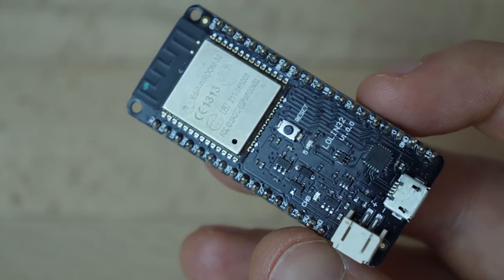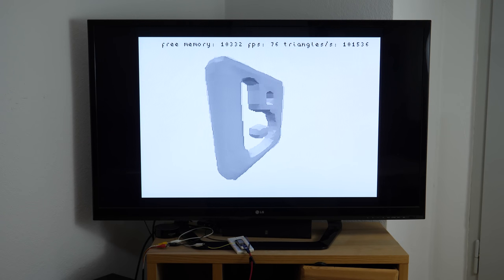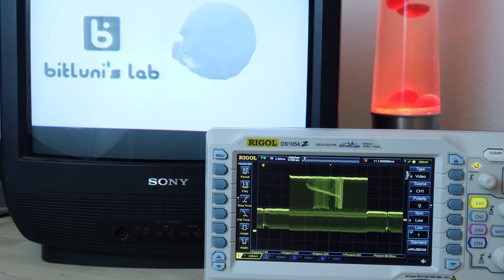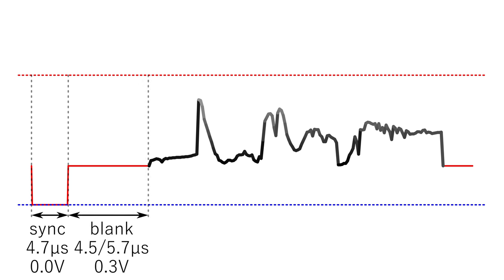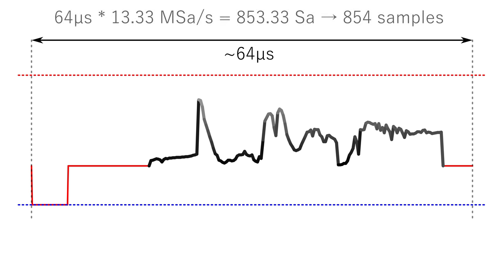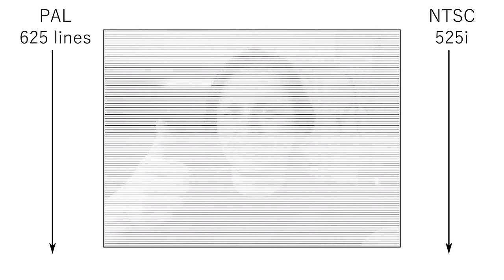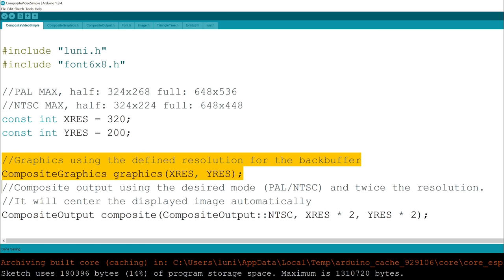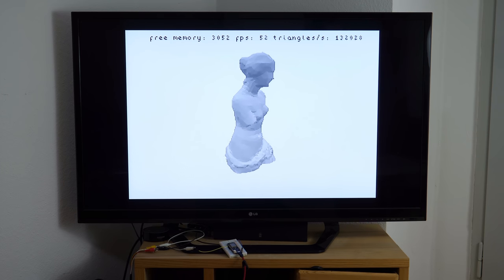ESP32 Composite Video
This video shows how to generate a composite video signal using the ESP32 microcontroller.
The parts, code, converters, and more details can be found on the project

the Rigol oscilloscope used here is quite cheap on Amazon US: